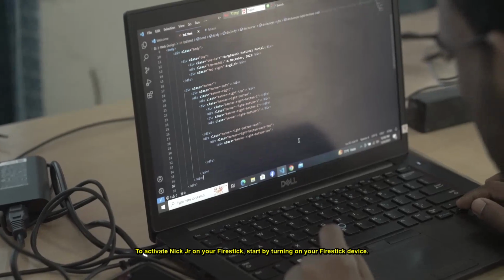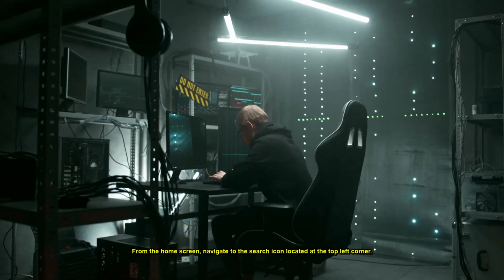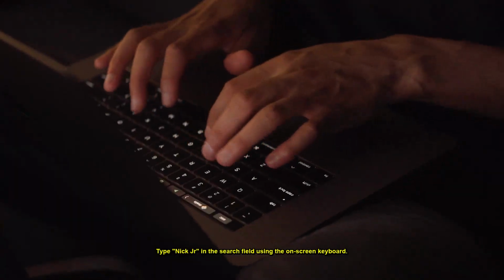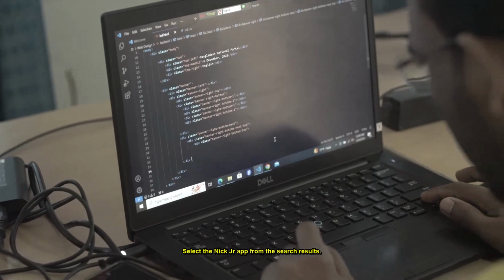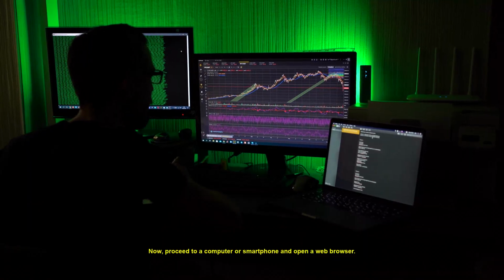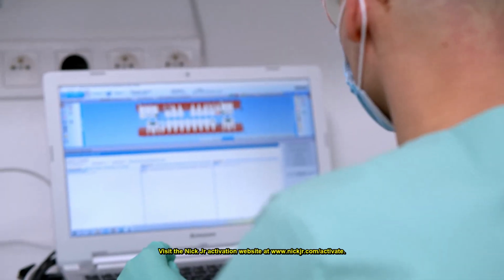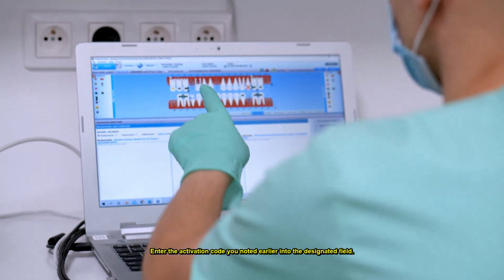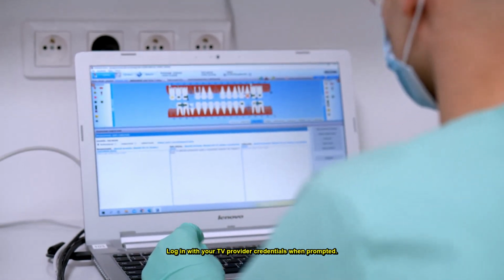How to activate Nick Jr on Firestick - Step by Step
In this step-by-step tutorial, we’ll show you how to activate Nick Jr on your Firestick in just a few easy steps! Whether you’re a parent looking to entertain your little ones or a fan of Nick Jr's fun shows, our guide will help you get started quickly. Learn about the activation process, troubleshooting tips, and how to enjoy your favorite Nick Jr content right on your TV. Don’t miss out on all the fun—let’s get Nick Jr activated!